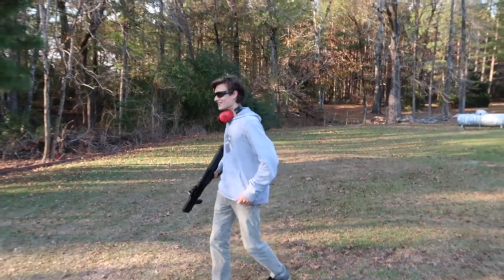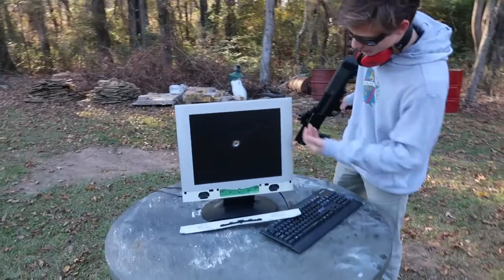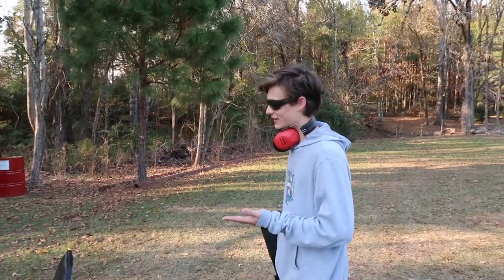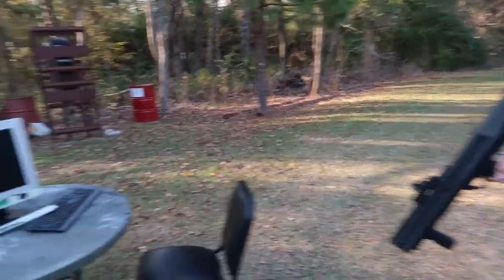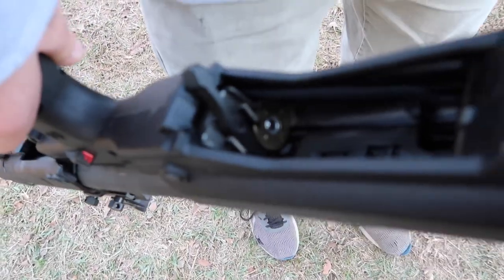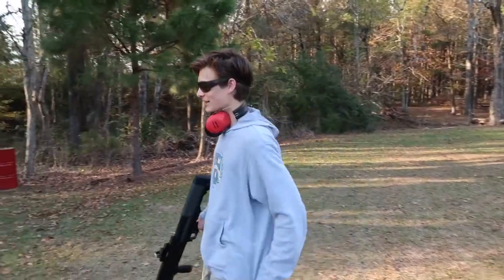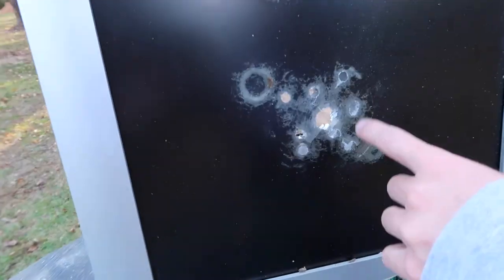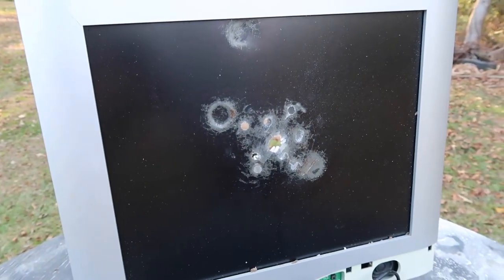How to screenshot any computer, any operating system. (Kel-Tec KSG)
hey guys, this was a quick tutorial on how to screenshot any computer. Hope you enjoy!